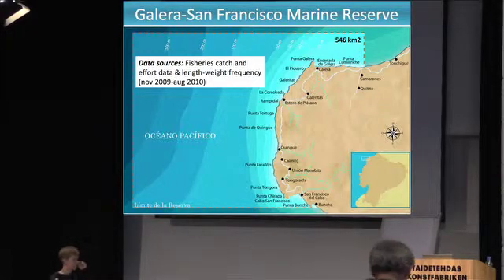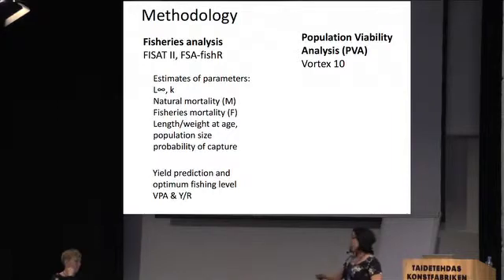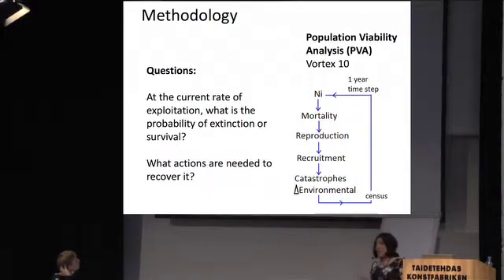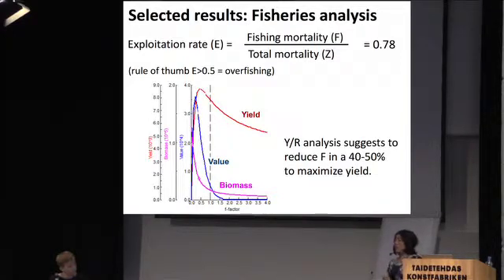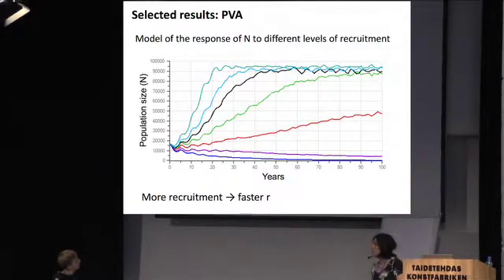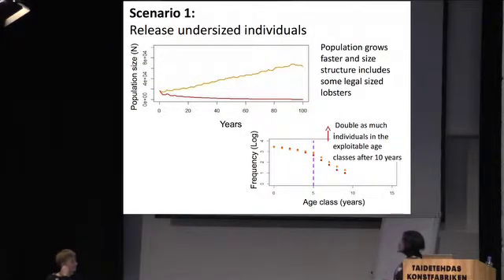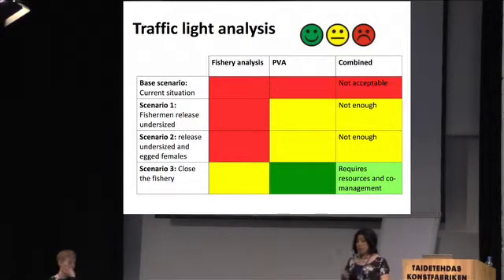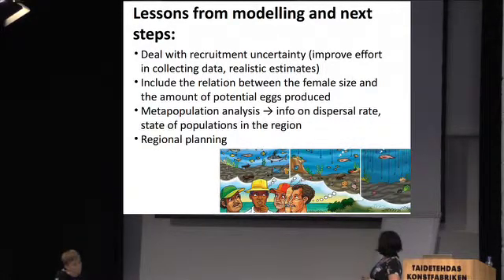Soledad Luna - Joining Conservation Biology and Fisheries Management Classical Modeling...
ECOKNOWS Final Symposium: Ecological Basis of Risk Analysis for Marine Ecosystems, 2nd -- 4th June 2014, Porvoo - Finland

Theme 2. Decision Modelling in Fisheries Management